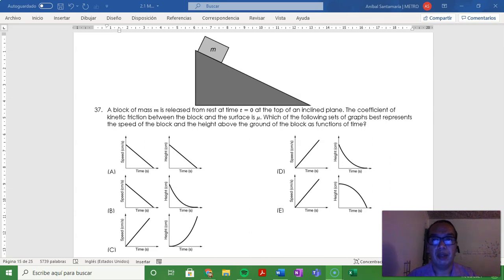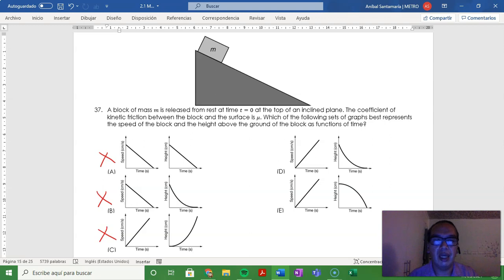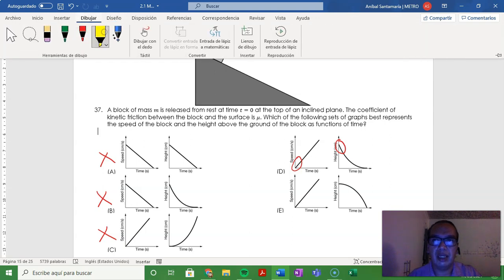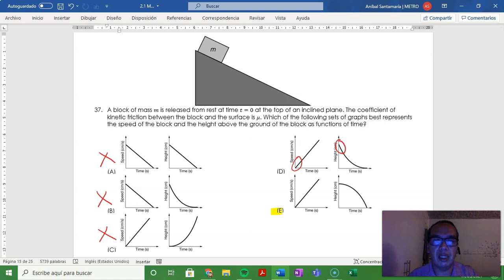2.1-37 Position and Velocity Graphs for an Object Sliding Down a Plane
In this video we connect what we know qualitatively about the motion of an object sliding down a plane, with acceleration, with the velocity and position graphs for that object.